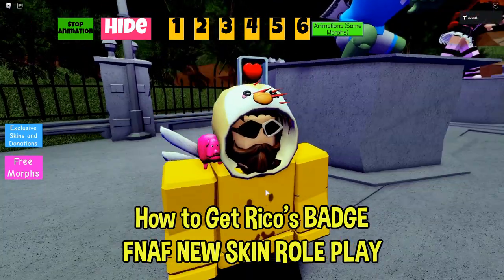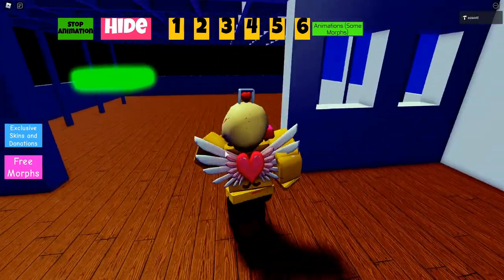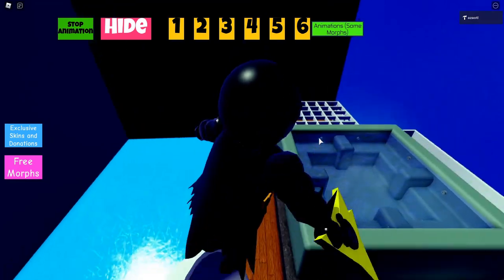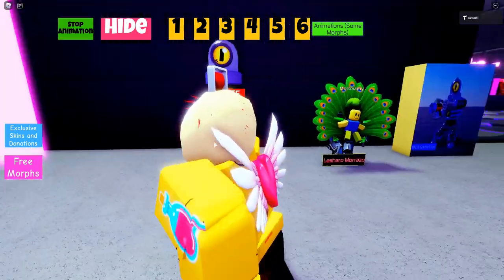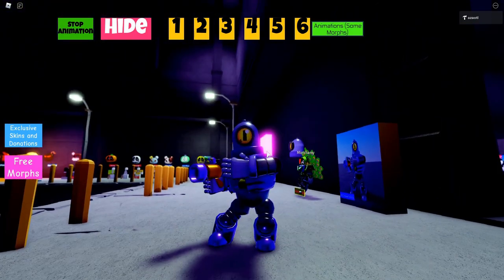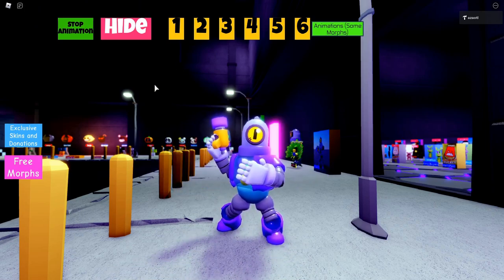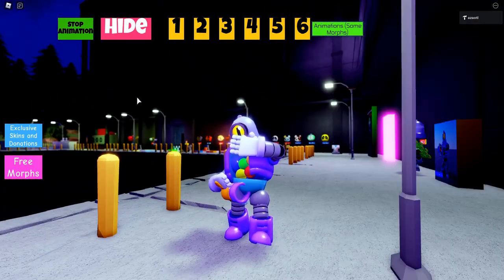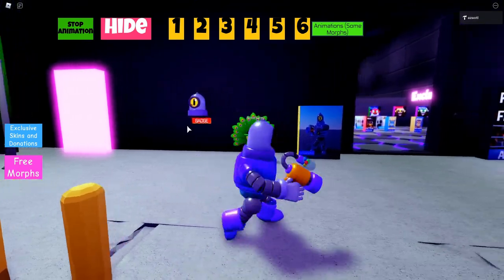ROBLOX how to get RICO Brawl Stars badge in FNAF new skin role play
Playe here with RICO:
get the new badge in fnaf new skin role play. This is rico from brawl stars in roblox. This is my new skin badge made in blender. I show you how to get rico badge roblox in FNAF NEW SKIN RP
Rico is from Brawl stars, but in this time I decided to model RICO in BLENDER and then exported it to ROBLOX STUDIO then I animated RICO and it is ready for role play and Mediocre game!
FNAF new skin role play